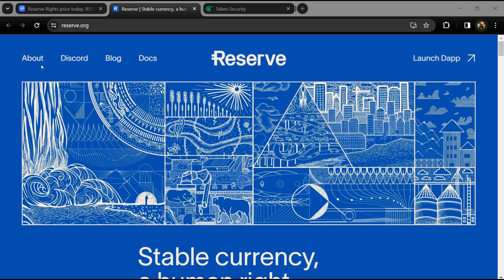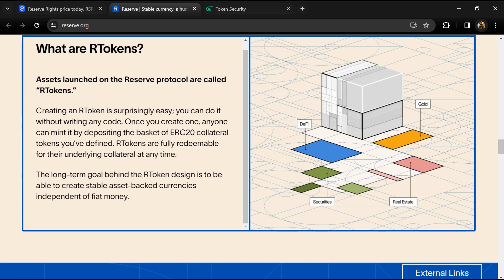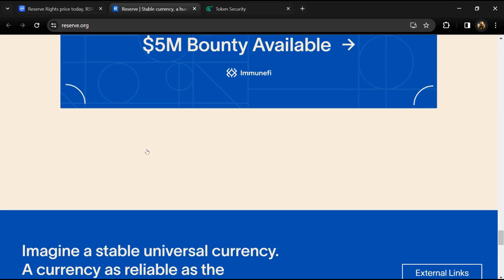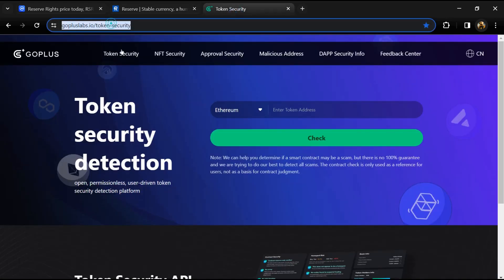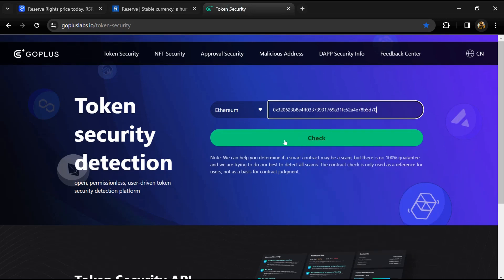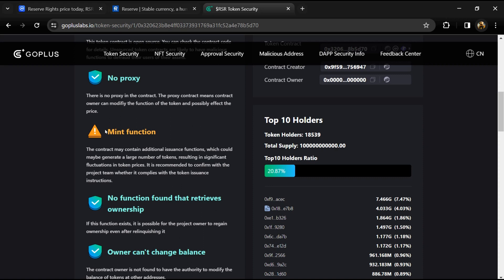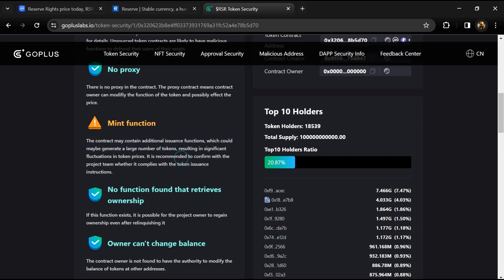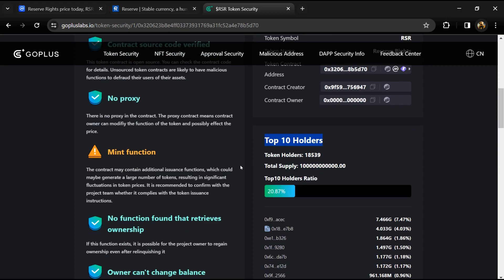Is Reserve Rights (RSR) token Good Or Not | Review About RSR Token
In this video, I will share a Review of the Reserve Rights (RSR) token and security parameters also check whether the crypto project is good or not. I have collected all the data from online sources please don't take this video as financial advice. I am not a financial advisor.